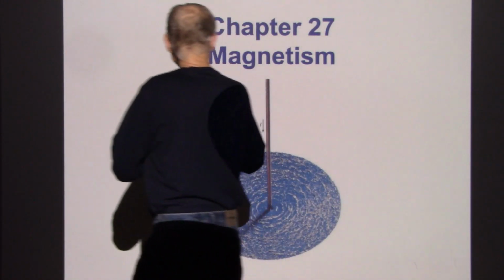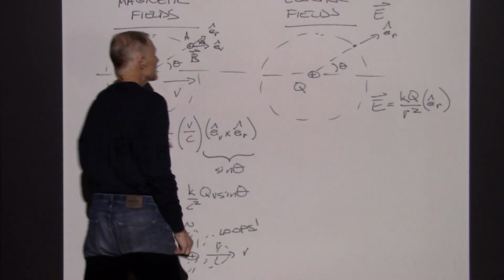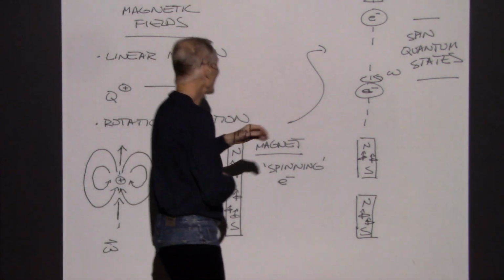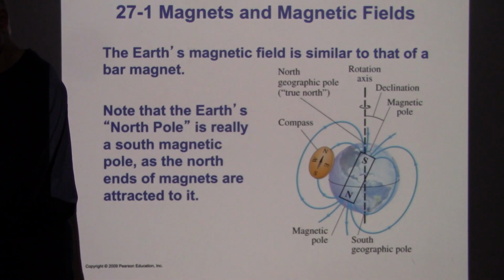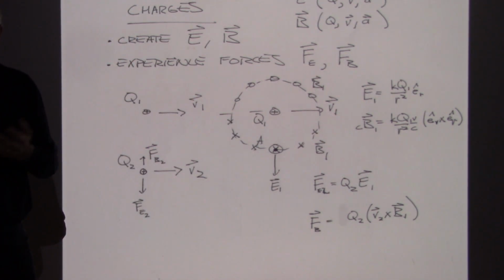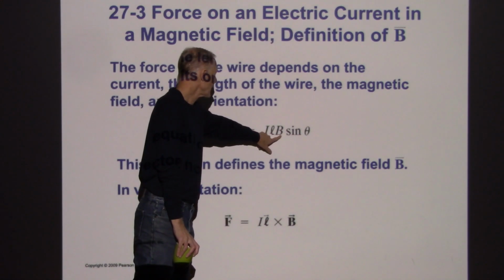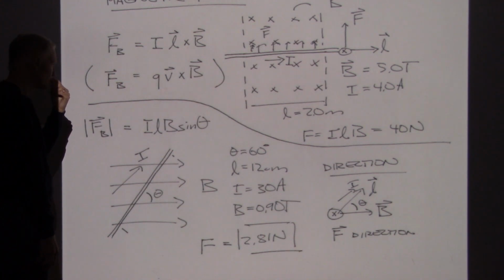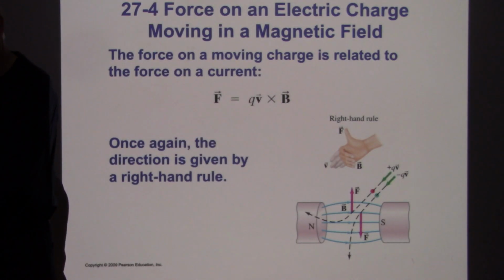Laney College Physics Chapter 27 Lecture 1